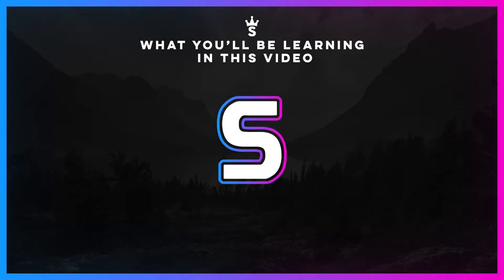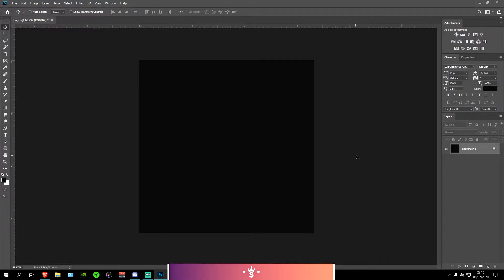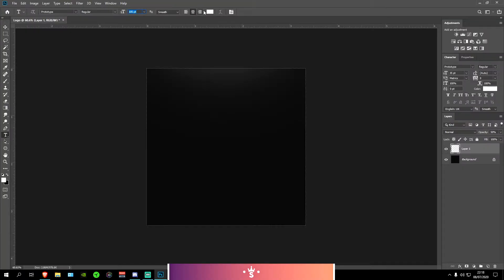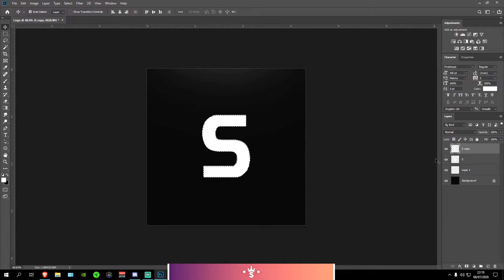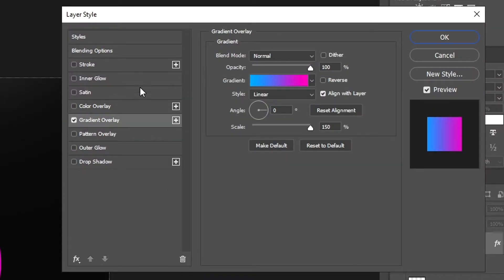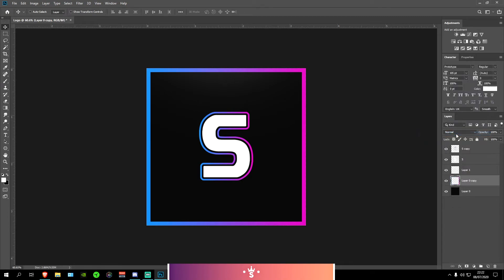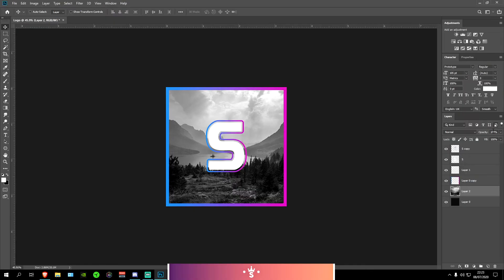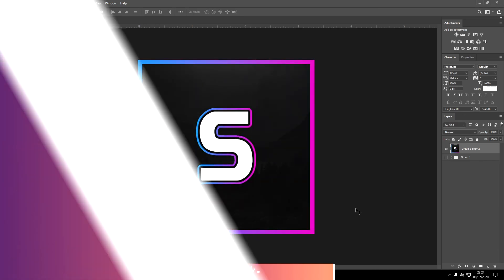⚙️ How To Create A Simple, Clean And Minimalist Logo In Adobe Photoshop 2020!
In this video I will be showing you how to create a simple, clean and minimalist logo inside of Adobe Photoshop CS6 Above in a handful of easy to follow steps!